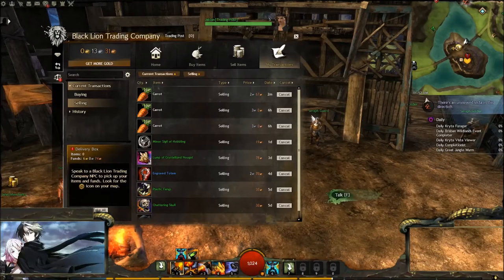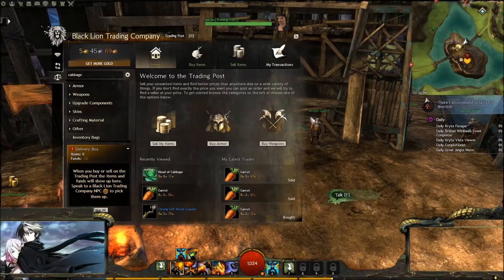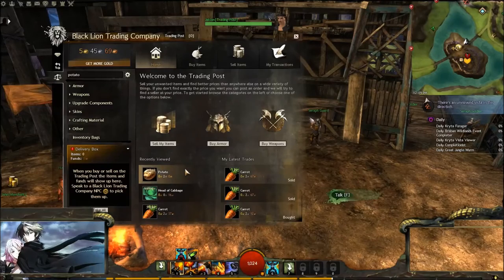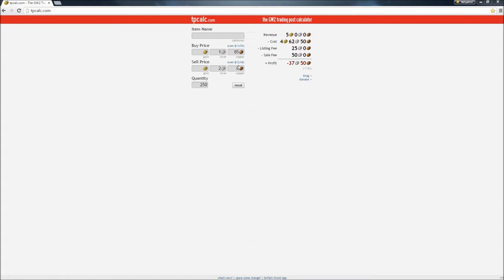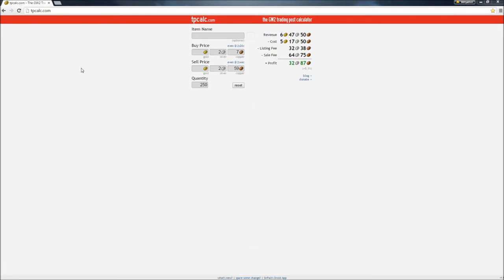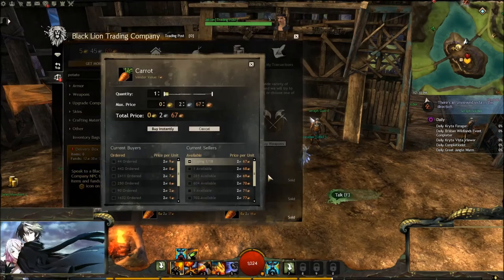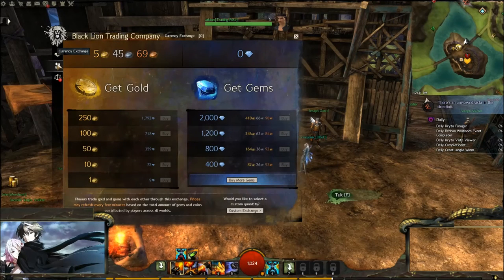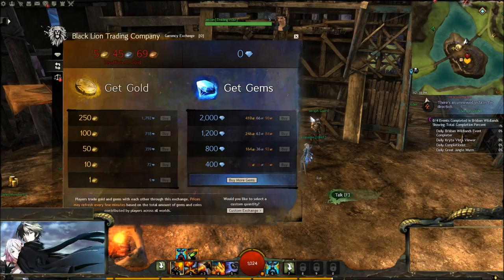Gw2 Basic easy gold making guide!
This video is something I wanted to share with all the players struggling, new and old with making a daily amount of gold with ease, it takes time to get going but once you obtain a good amount of gold you can ReRoll items of promise daily to continue making gold while away from the PC!!!